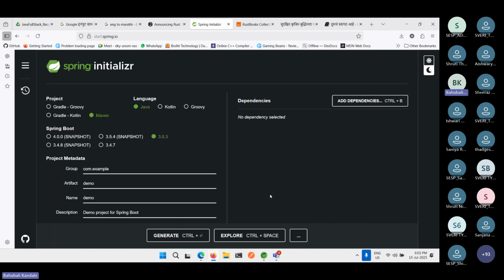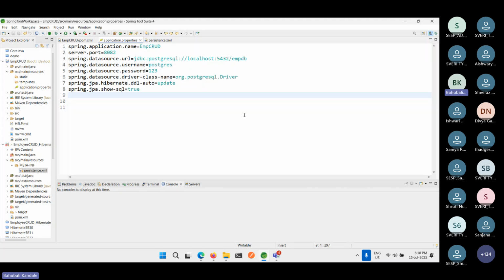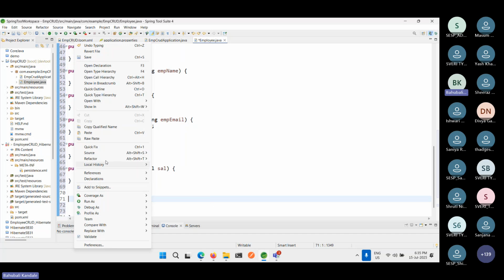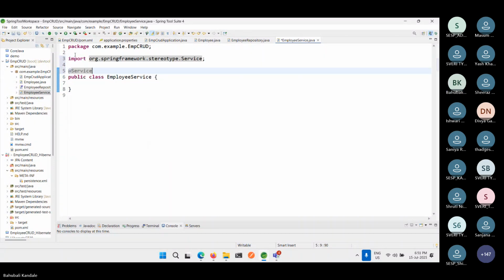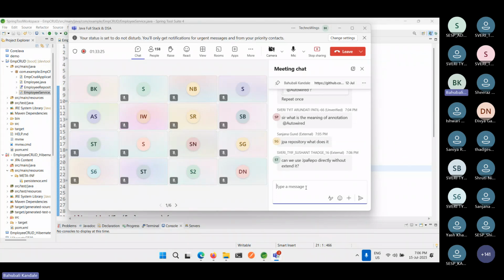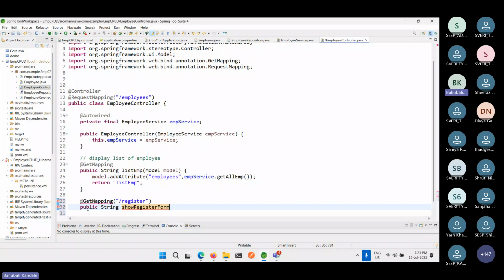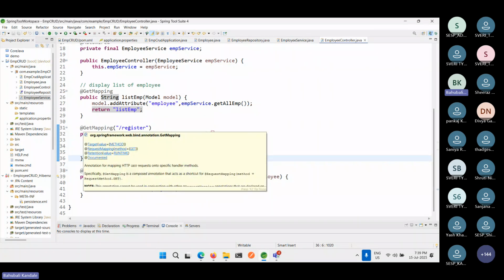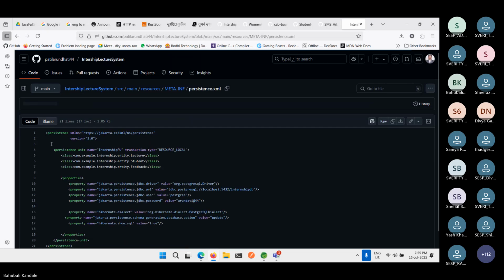Java Full Stack Lecture 26